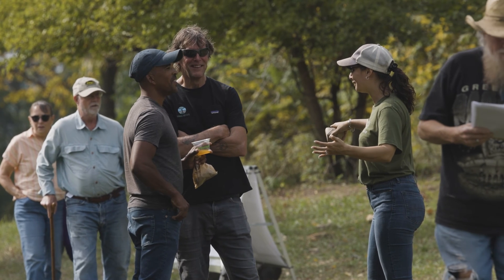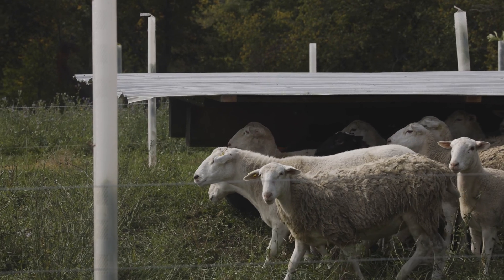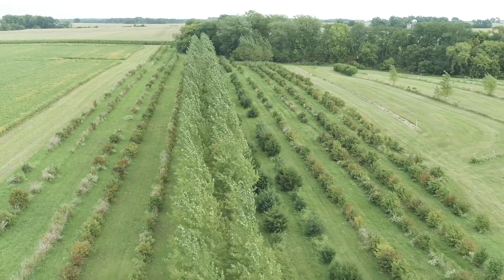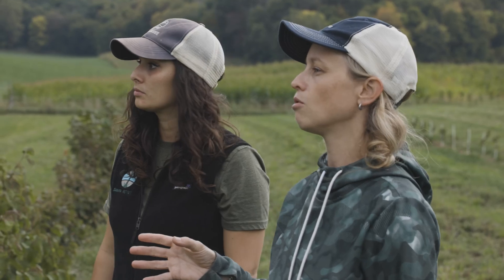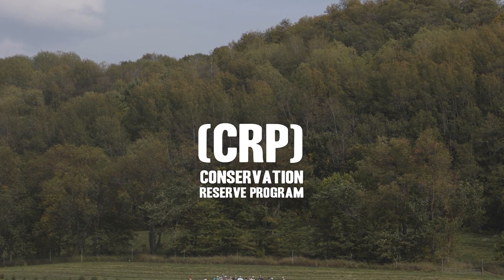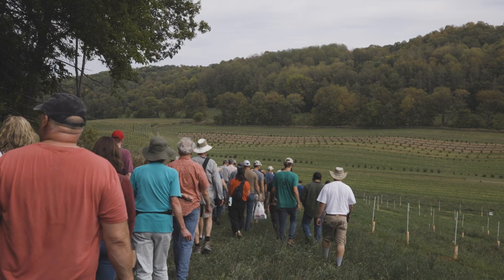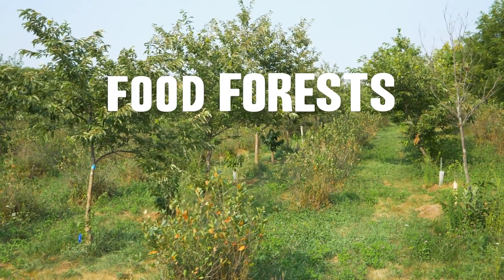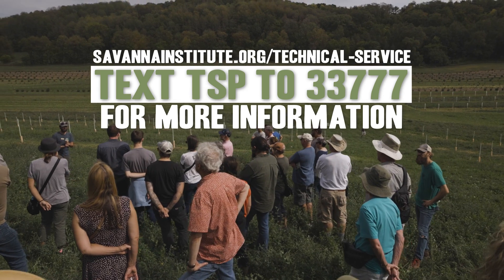Introduction to Agroforestry Technical Assistance with the Savanna Institute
Hey Midwest farmers, do you want help planting trees on your land? An agroforestry technical assistance provider can help. In this video, the Savanna Institute's technical service team in Wisconsin introduces you to key agroforestry practices supported by USDA conservation programs. To learn more about Savanna Institute's Technical Service Program and apply for help with farm planning, or text TSP to 33777.

This video was made with support from Wisconsin Natural Resources Conservation Service (NRCS), a federal agency that works with landowners on private lands to conserve natural resources. NRCS is part of the U.S. Department of Agriculture, an equal opportunity provider, employer and lender.